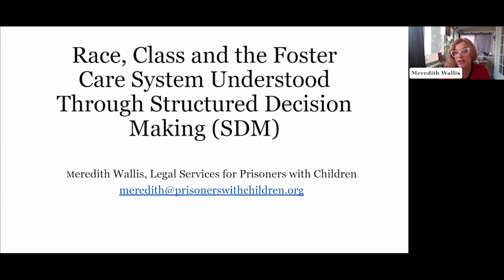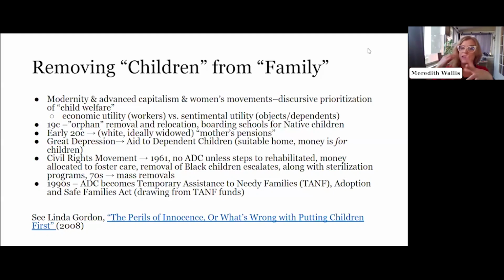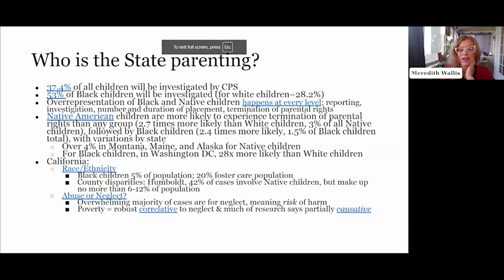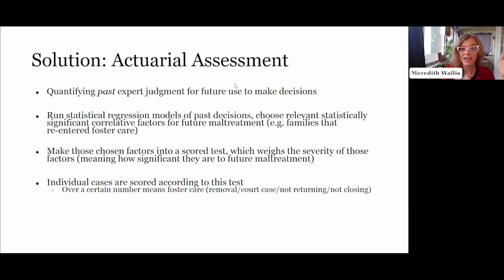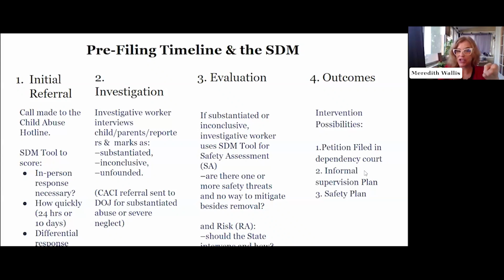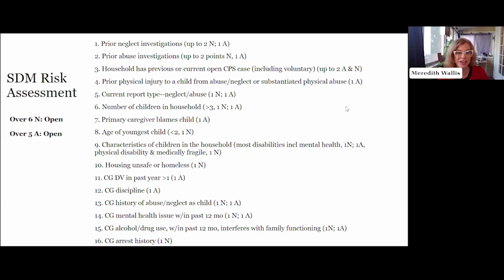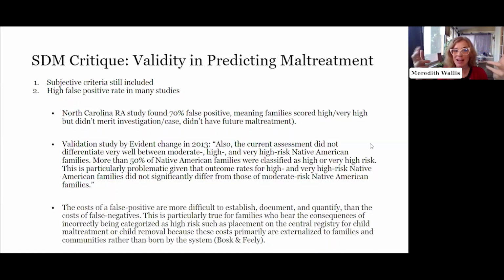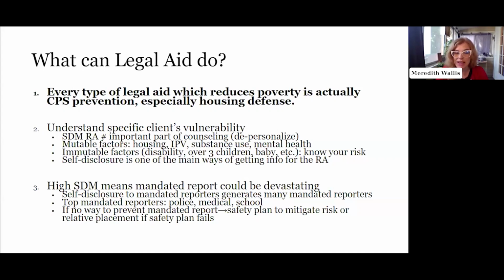Race, Class, and the Foster Care System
This is a one-hour training looking at structural racism in the child welfare system, especially focused on standardized risk-assessment tools and policing, with suggestions on how attorneys can support families.

Presenter: Meredith Wallis, Legal Services for Prisoners with Children

MCLE: 1-hour Elimination of Bias

LAAC is an approved multi-activity MCLE provider (Provider #2303).

The Legal Aid Association of California (LAAC) produces trainings designed for civil legal aid and pro bono attorneys throughout the state, bringing the experts directly to the advocates helping low-income Californians. Technology permitting, all trainings are recorded and archived for later on-demand viewing by advocates. The legal information in this webinar is not intended to be a substitute for seeking personalized legal advice from an attorney licensed to practice in your jurisdiction.